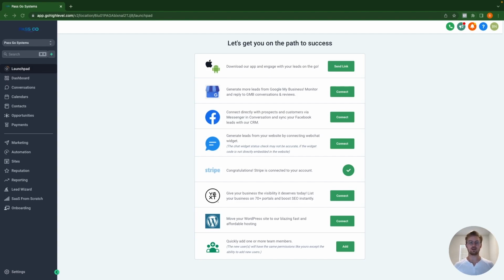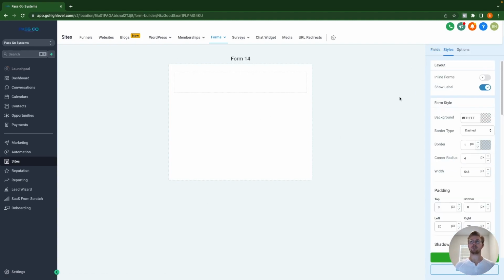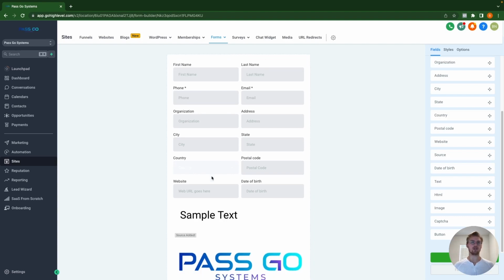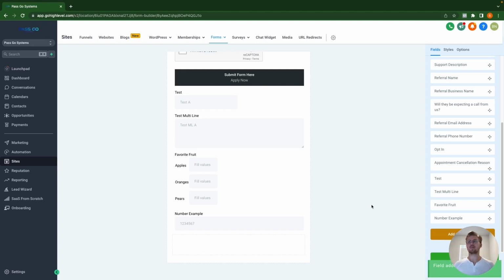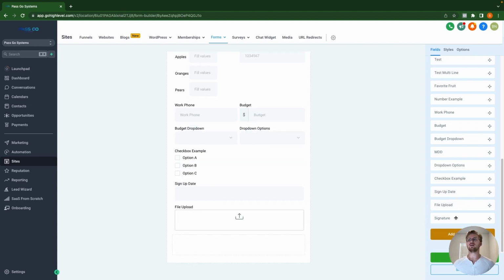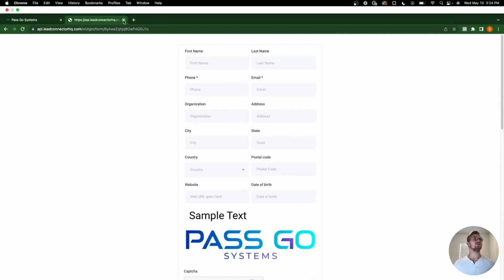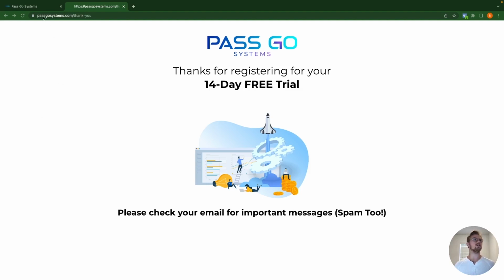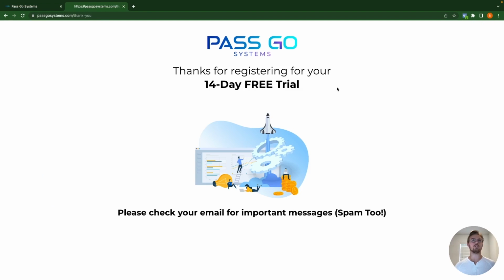Form Builder Tutorial HighLevel - How To Use Forms To Grow Your Email List & Scale Your SaaS Agency!